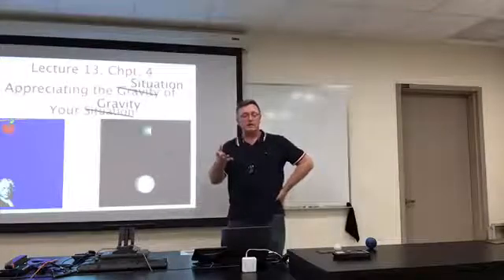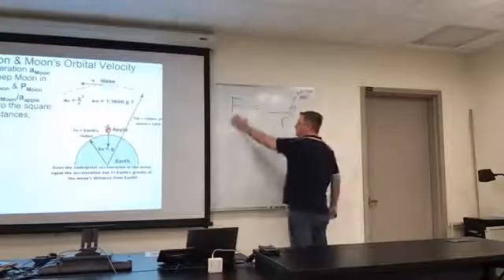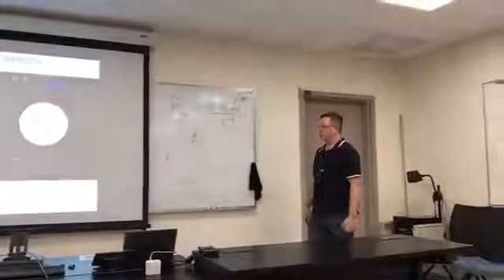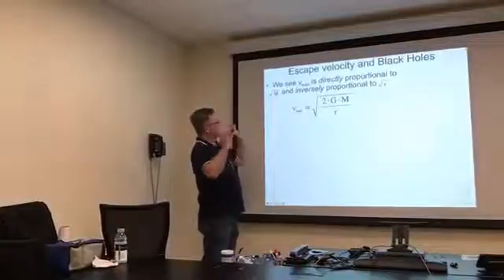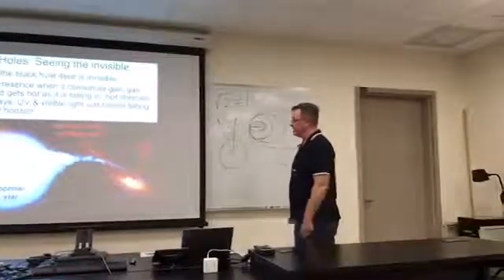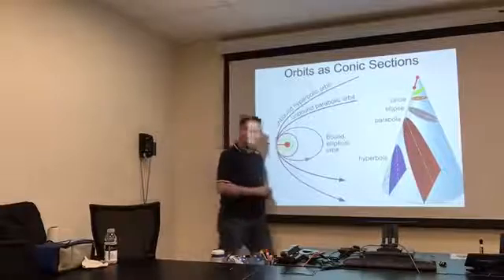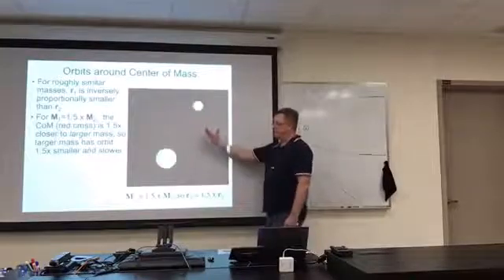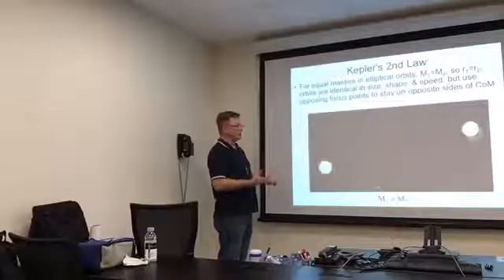Lecture13 Part02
This is part two of two of Lecture 13, covering Newton's Law of Gravity from Chapter 4.  This would have been presented live on Thursday, 3/12.  If possible, watch this video while following along with the PowerPoint slides on a second screen.